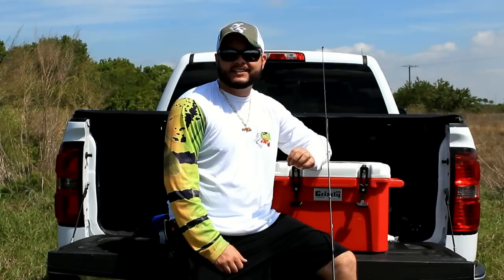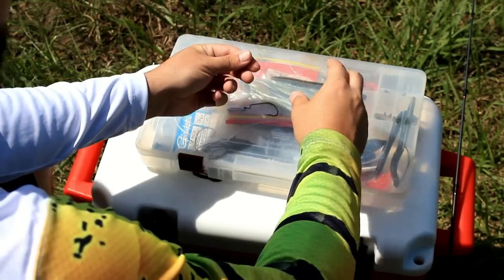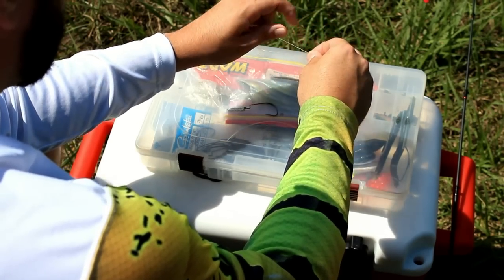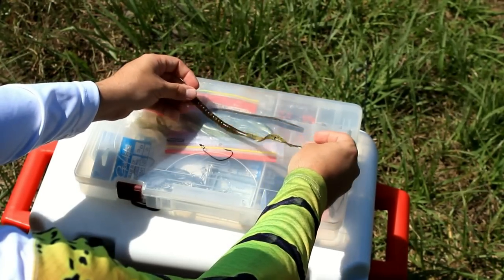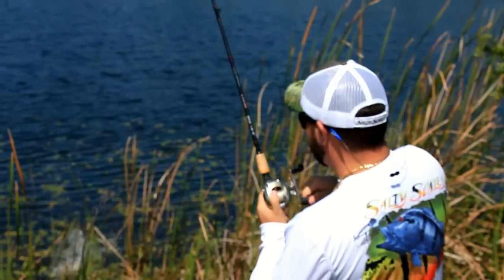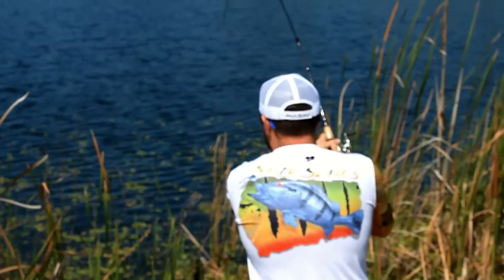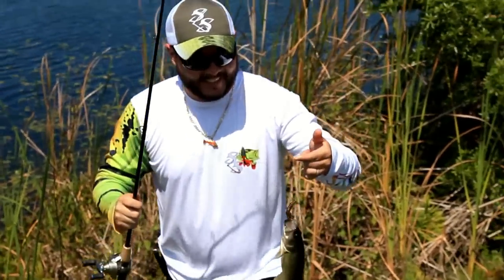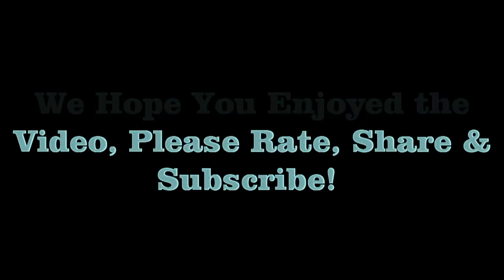How to Rig a Carolina Rig 2015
Here is an easy instructional video on how I personally rig my Carolina rigs. Items needed:

Bullet weight
Bead
Swivel
Leader
Worm hook
Plastic bait of your choice.